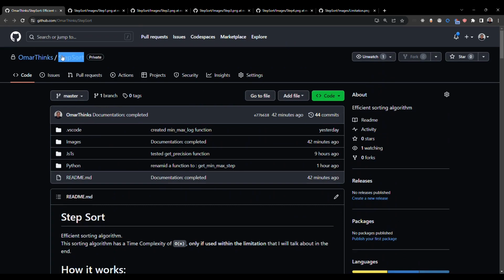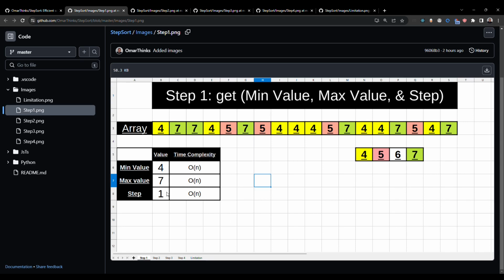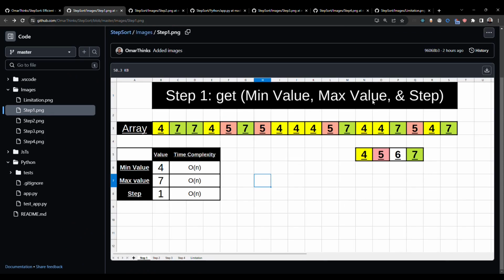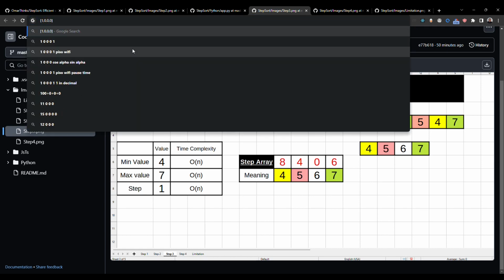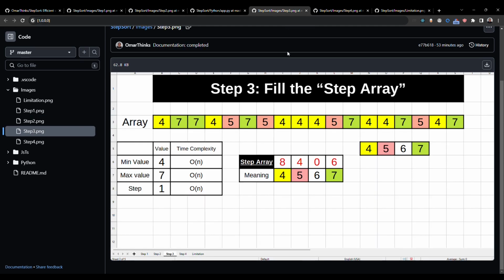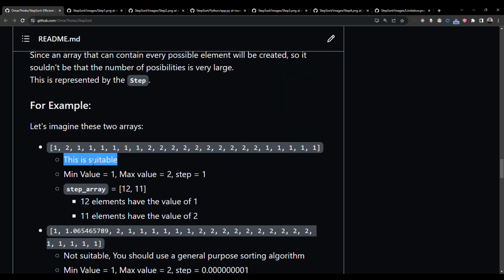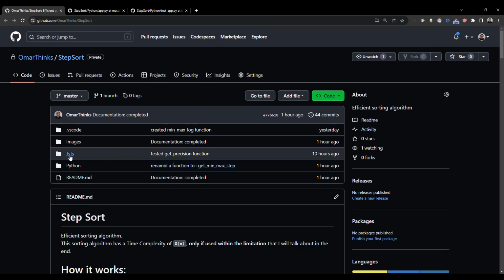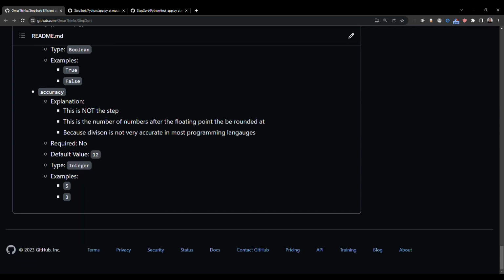Step Sort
An efficient sorting Algorithm.

I don't know if this idea was previously published or not.